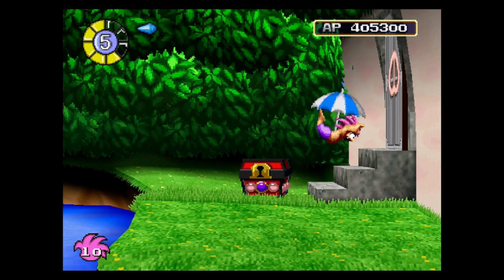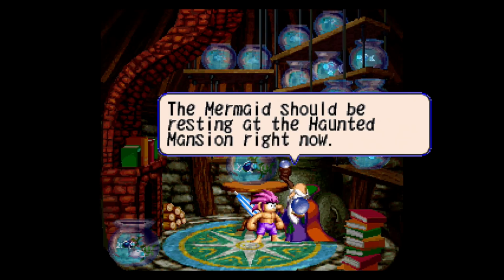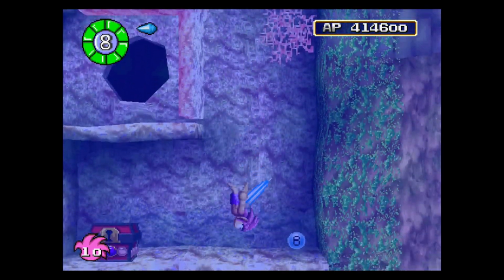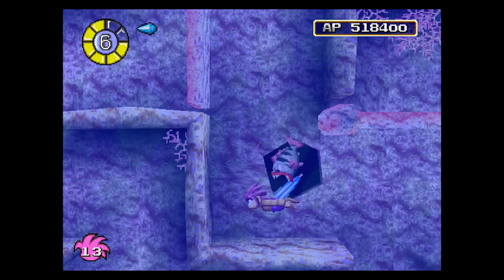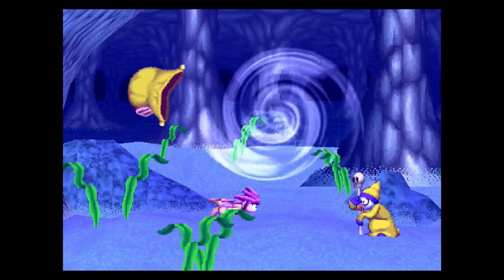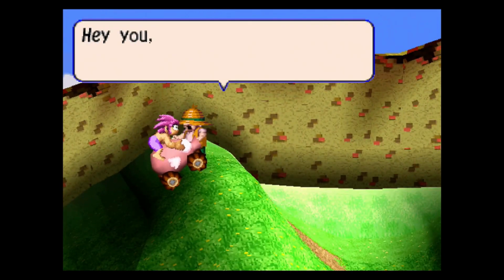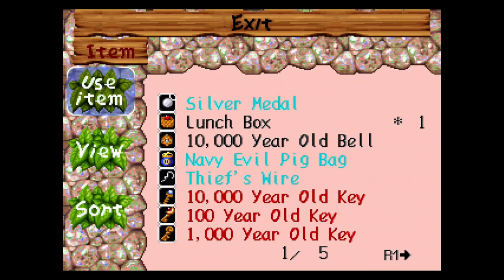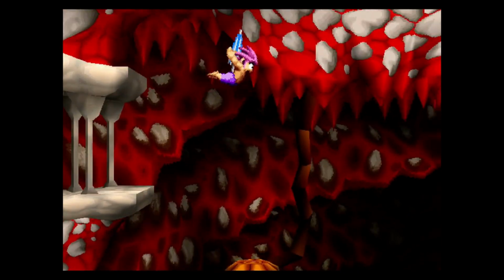tombi part 9 rick village evil water pig